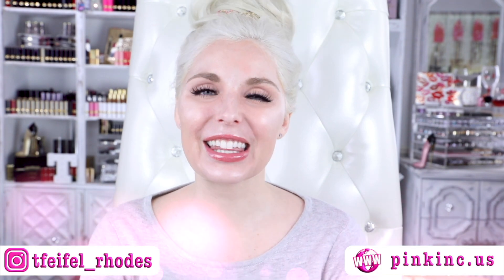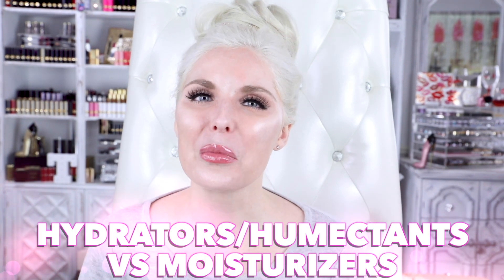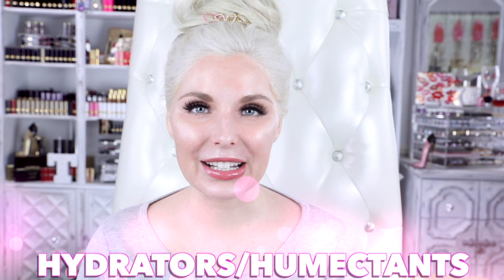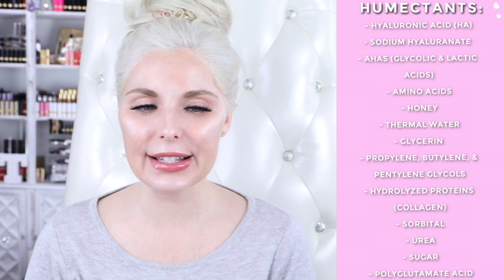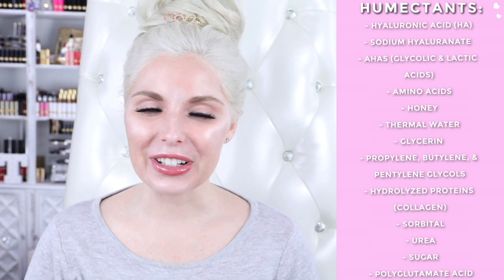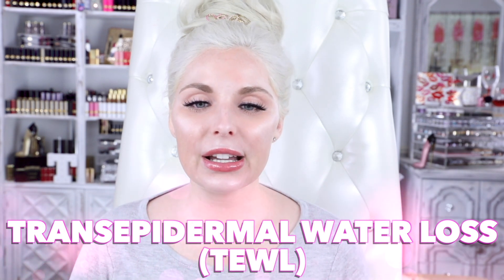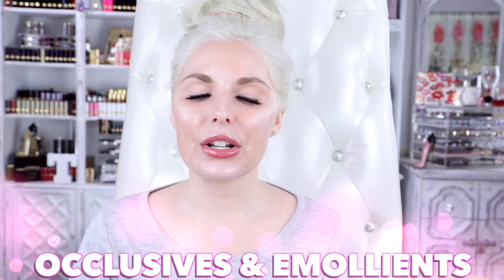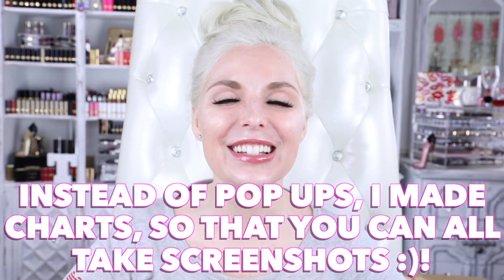Hydrators v Moisturizers! Why It’s SO Important To Know The Difference &Use Them Daily! Tanya Feifel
Watch My Video On "Breaking Down The Good, The Bad, & The Ugly With Alcohols in Skin Care & Makeup!"

Watch My Video On "Squalane vs. Squalene & Why That 1 Letter Makes ALL The Difference! + Why You NEED It!"

Watch My Video On "Dry Vs. Dehydrated | Do You Suffer From Either? And Is There A Cure Or Treatment?"

Watch My Video On "Acids In Skin Care, Exfoliation,What’s Best For Your Skin Type,What You Shouldn’t Mix!"

With Clarisonic closing their doors, FOREO SWEDEN is offering a special on their LUNA Facial Cleansing Brushes RIGHT NOW! This is a reliable way to ensure that you get to properly cleanse and exfoliate your face, washing away the dirt and germs known to cause breakouts. Achieve spa-level cleansing, at home, and a firming massage, with no need to ever change out cleansing or massage heads! It’s even great for the environment!

They have many different LUNA’s to choose from, and different ones for different skin types as well, so I think you’ll find something that will fit your needs! XO

Please use these links when making your beauty purchases! Thank You! XO

Save 20% sitewide with code: TANYA

Save 12% on all hair products with code: FAWNSQUAD

MAILING ADDRESS:
Tanya Feifel
5859 W Saginaw Hwy, No. 305
Lansing, MI
48917

Username: tfeifel_rhodes
Username: tfeifel-rhodes